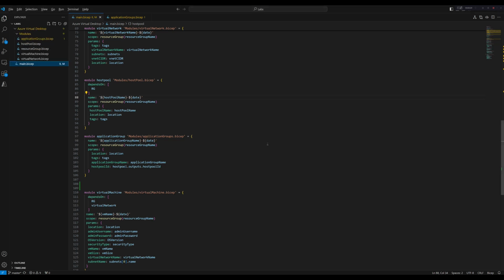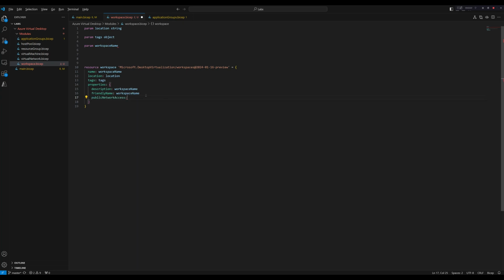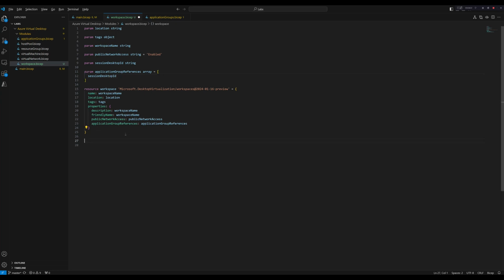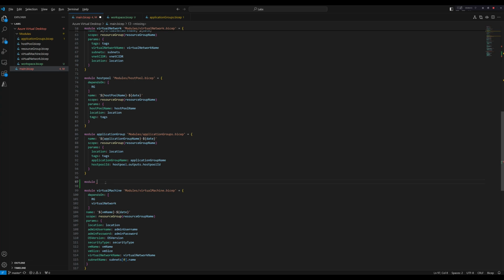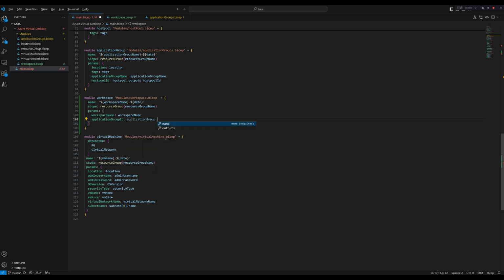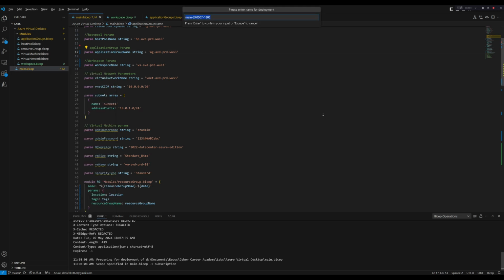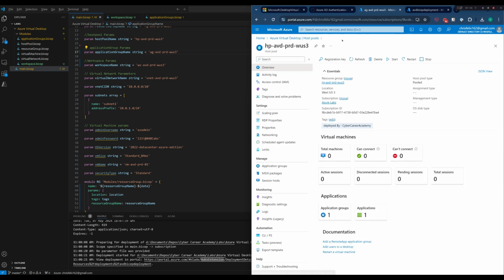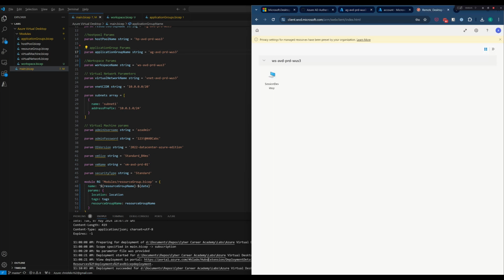AZ-400 - Azure Virtual Desktop Creating Workspace Module - - Azure Virtual Desktop Part 6